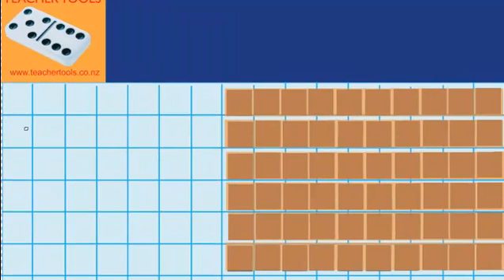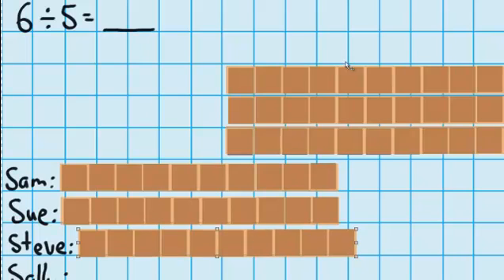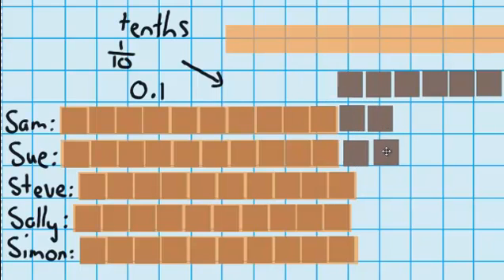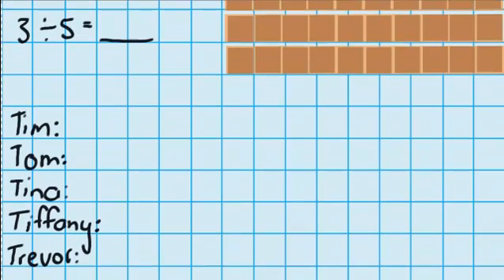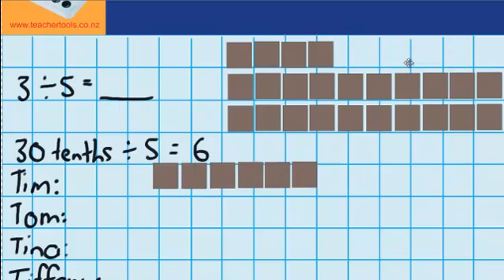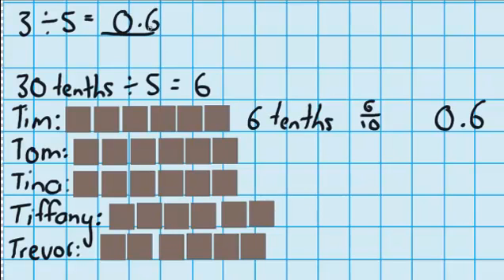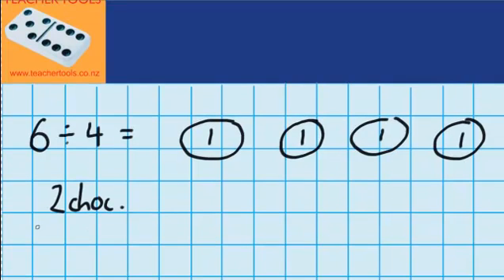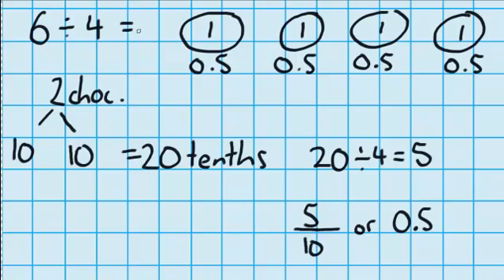Introducing decimal fraction place value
Decimal fraction place value, Numeracy, Addition and subtraction, Teacher Tools, Numeracy